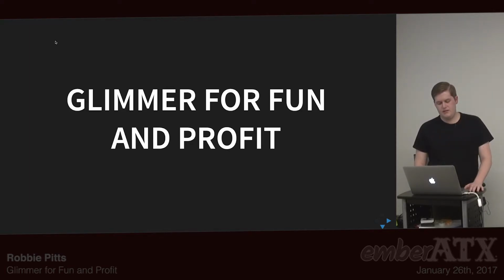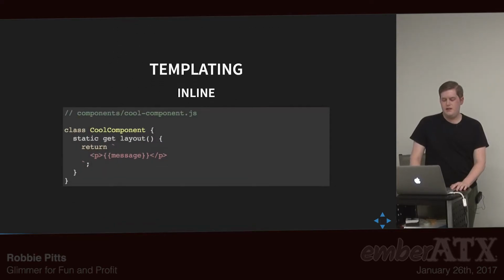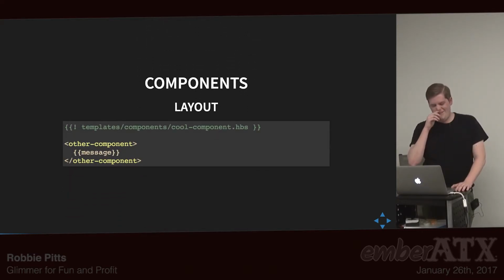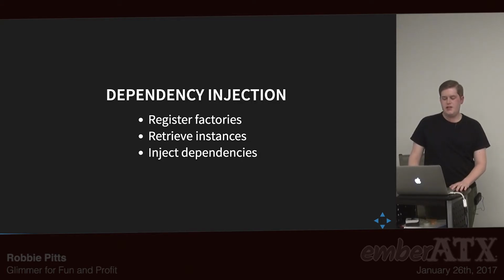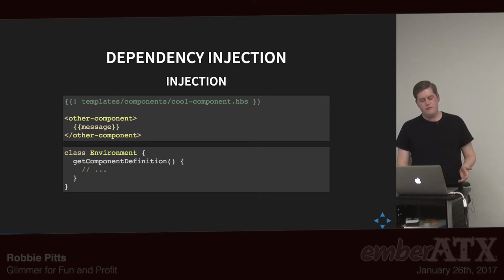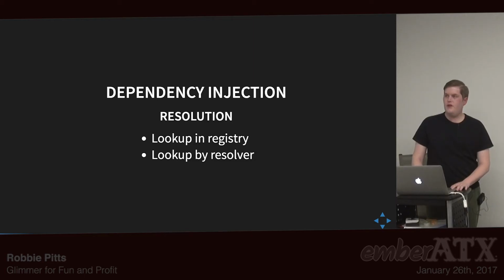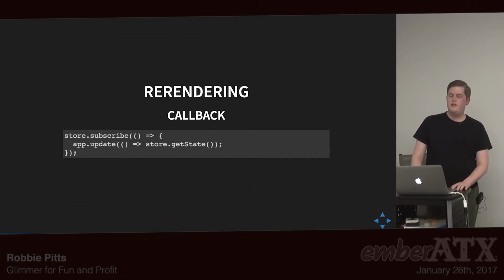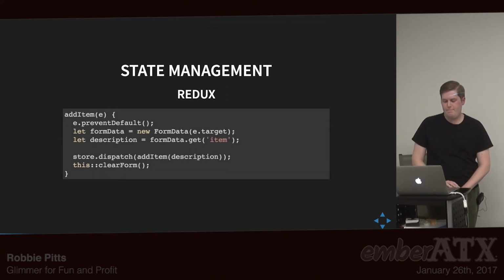Robbie Pitts: Glimmer for Fun and Profit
Glimmer components are the killer feature of Ember now and can do a lot on their own. You will learn what Glimmer is, what it can do, and what it needs.